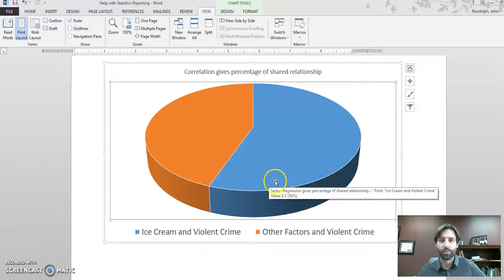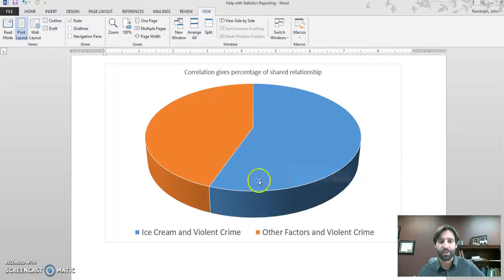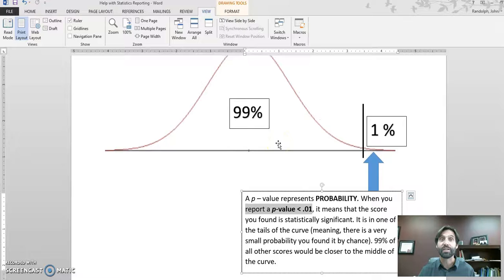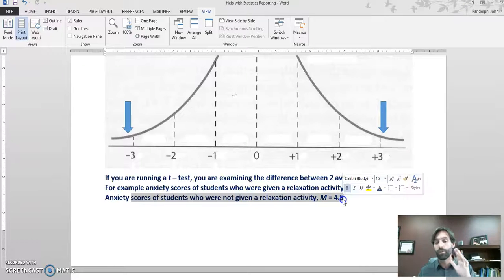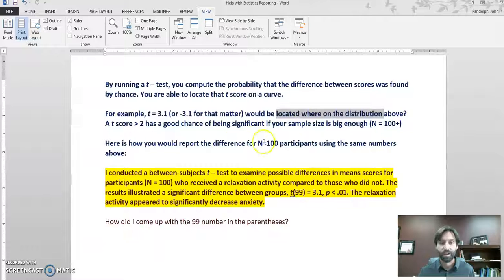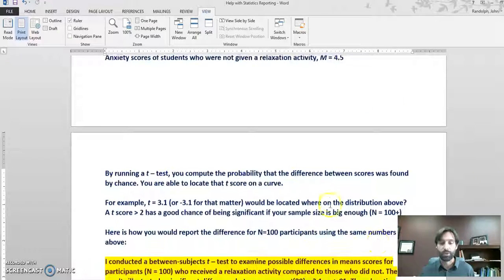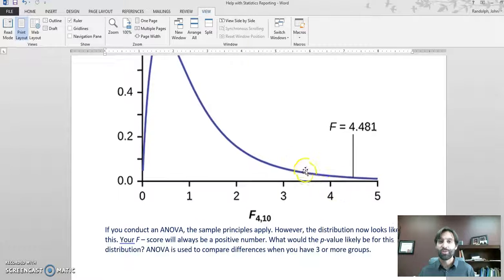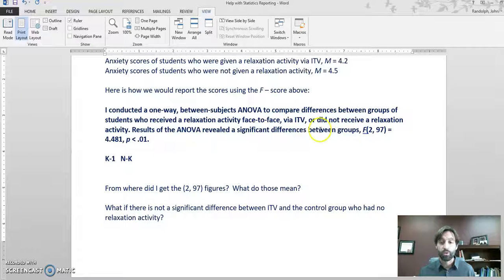Help with Stats Reporting